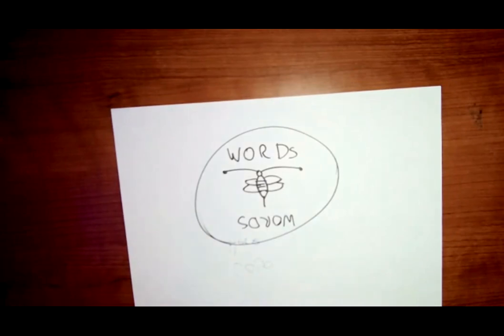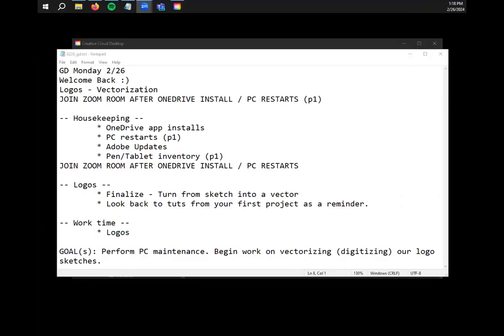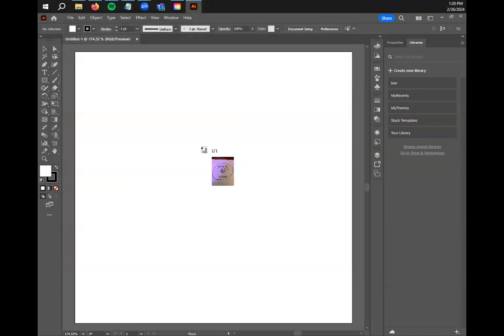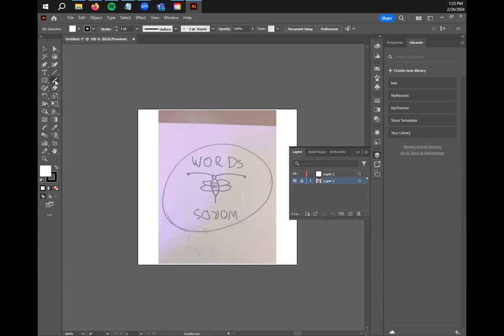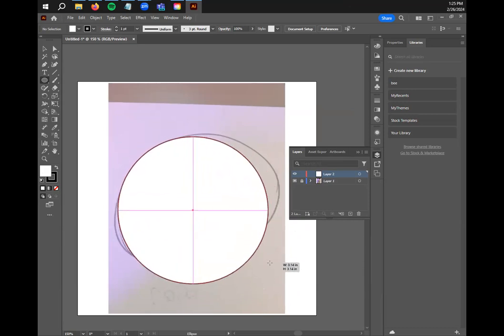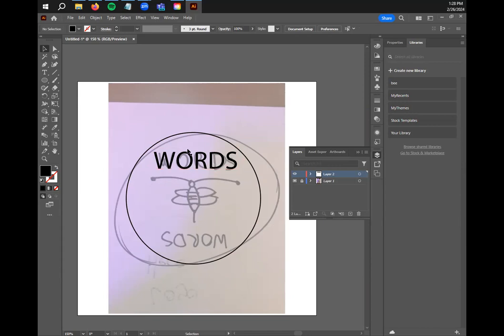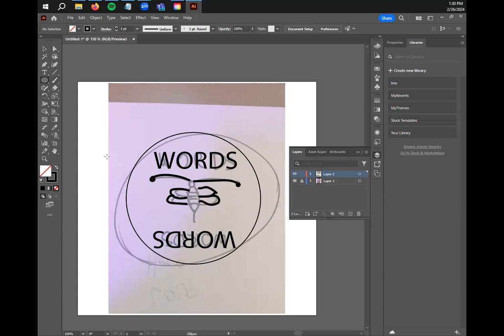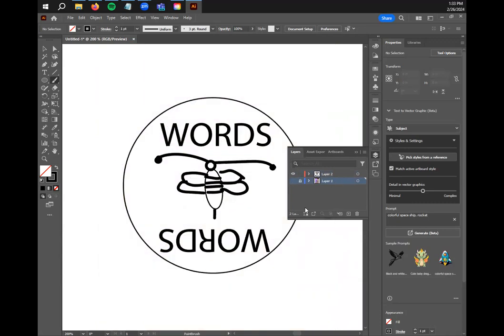PROJ 2.2 Logo Vectorization (gdp6)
Monday Feb 26th - Beginning to PROJ 2.2, converting sketches into vectors for editing.